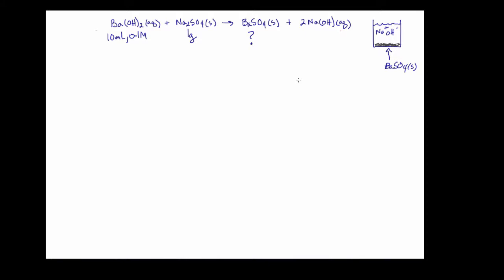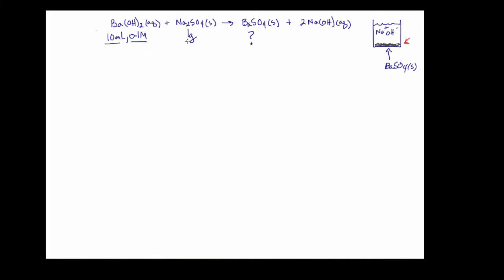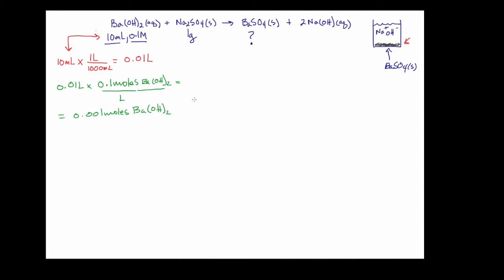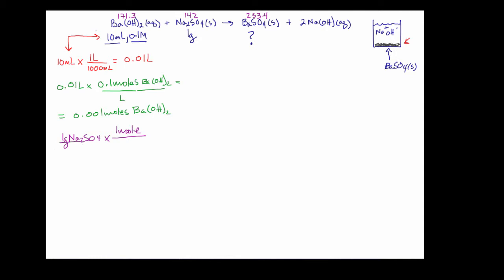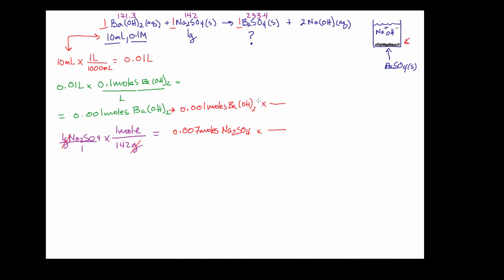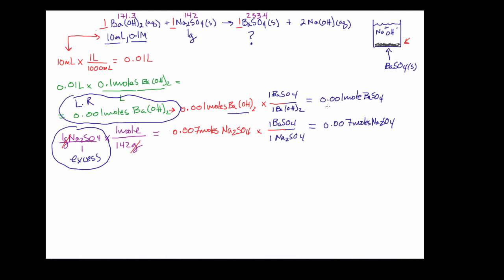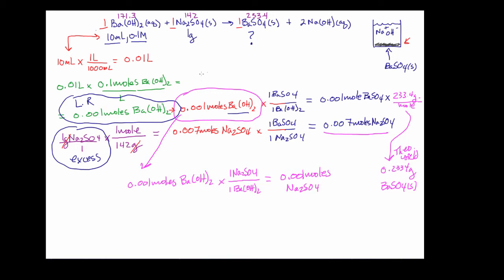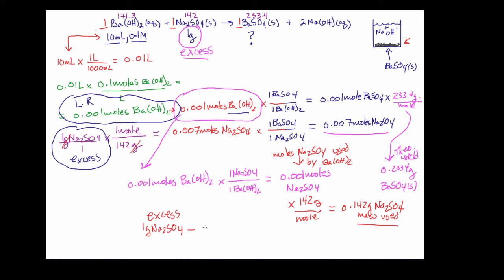ChemDoctor: limiting reactant with mass and molarity